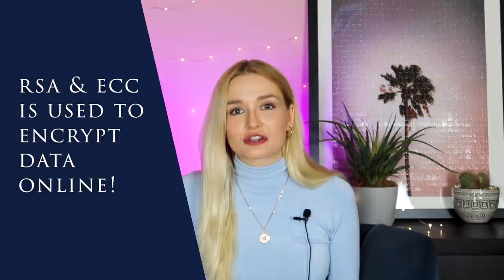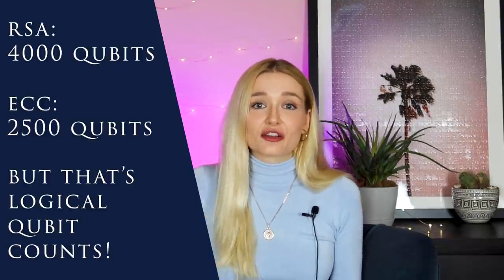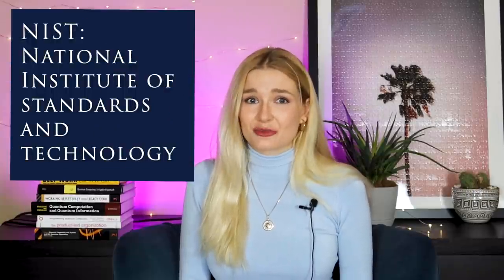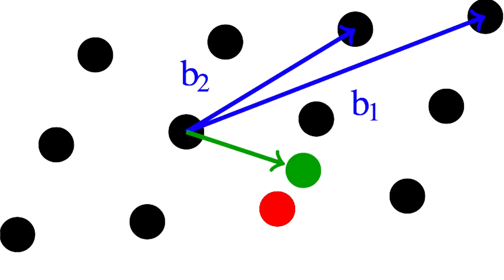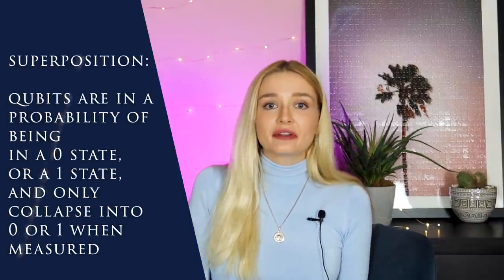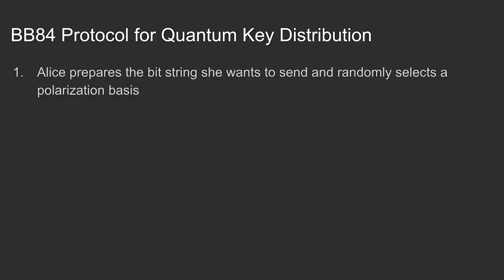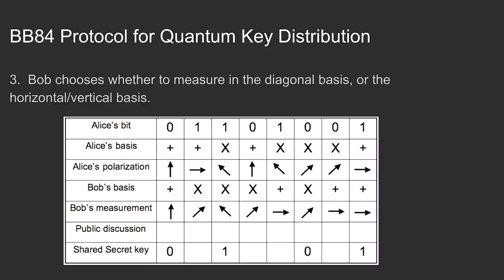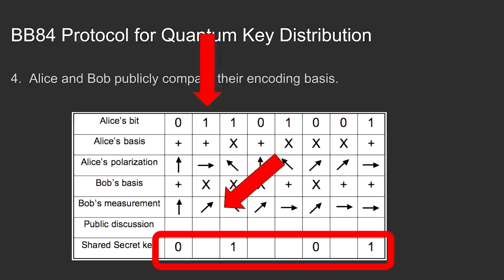Protecting Our Data From Quantum Computers! | Post Quantum Cryptography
0:00 How many qubits to break RSA and Ellliptic curve
1:14 Post-Quantum Cryptography
4:23 Lattice based cryptography
6:51 Quantum Cryptography
8:33 BB84 Protocol
10:40 Why don’t we always use quantum cryptography?
11:49 Global Quantum Networks

With a lot of money going into developing universal quantum computers and a lot of progress the last few year, we’re kind of thinking - how will that change how we secure everything we do online?

Shor’s algorithm is the killer “app” algorithm for quantum computers, and cryptography.  Two of the most common cryptosystems are Rivest–Shamir–Adleman (RSA) and elliptic curve cryptography (ECC). When you are online, any information that you exchange will be encrypted, usually with RSA or ECC. Both of these are REALLY vulnerable to attacks by quantum computers. A large enough quantum computer will become a security problem for anyone online.

Post-quantum cryptography is classical cryptography that stands up to the attacks of a large quantum computer. It does not use any quantum properties. It doesn’t need any specialized hardware. It’s based on hard mathematical problems, just like the cryptography we have today. However, post-quantum cryptography avoids using integer factorization and discrete log problems to encrypt data. We already know that these problems are vulnerable to algorithms run on a quantum computer - and VERY vulnerable.

An RSA key that would take milllions, billions, trillions of years to break on a classic computer could be broken in seconds depending on how large a quantum computer we can build in the future.

In late 2016, NIST ran a competition for Post-Quantum Cryptography Standardization to find new suitable quantum-resistant public-key encryption algorithms. The 26 candidatte algorithms had very different approaches, but mostly lay in 3 families: lattice based, error correcting code based, and multivariate based cryptosystems.

Quantum cryptography is based on the laws of physics, and not our knowledge and understanding of mathematics and hard problems. This means that it will remain secure no matter how much more powerful both classic computers and quantum computers become.

Long distance quantum communication uses these quantum properties. BB84 and E91 (entanglement-based) are the most famous communication protocols for quantum key exchange. These protocols generate a shared random secure key that can be used to encrypt messages.